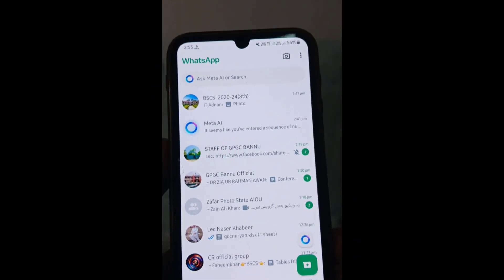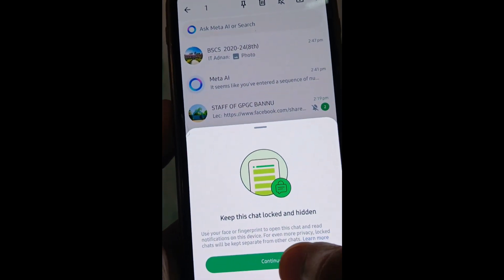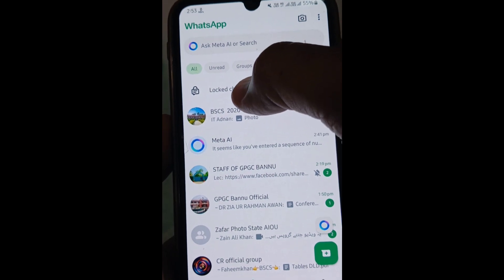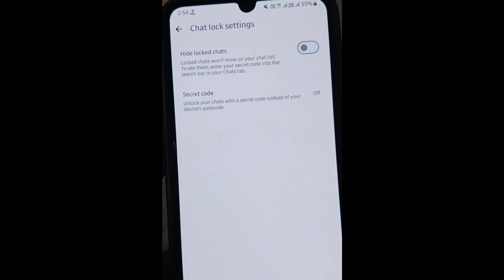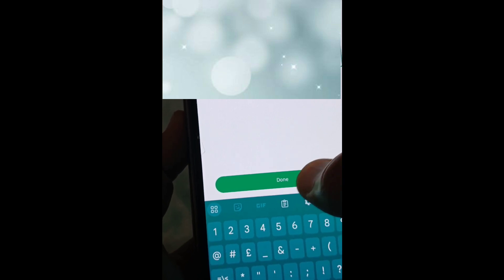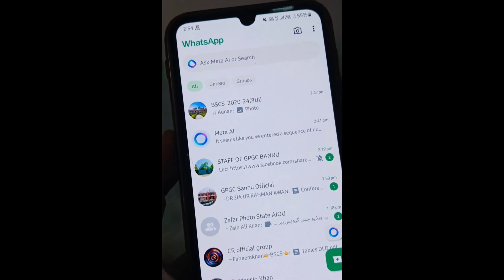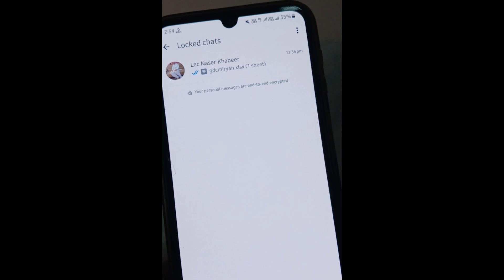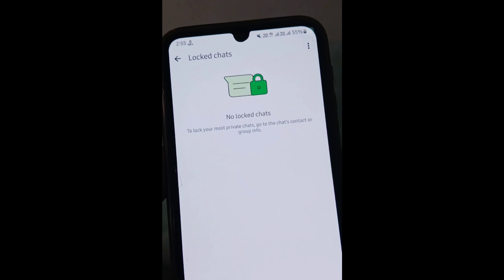واٹساپ میں حاص بندوں کی چیٹنگ کو پاسورڈ سے محفوظ کریں